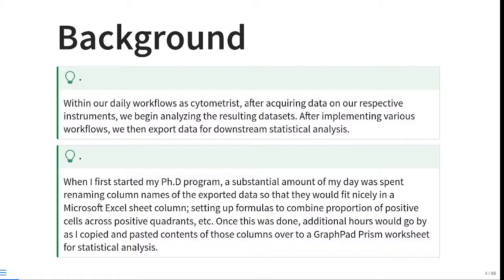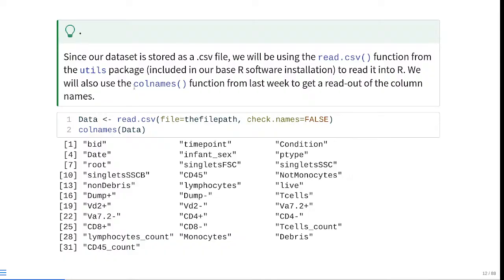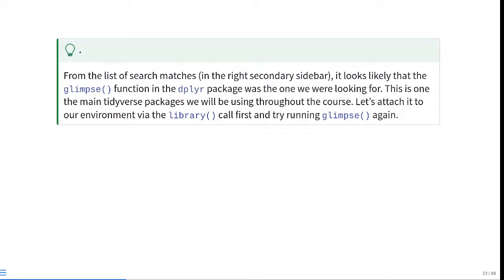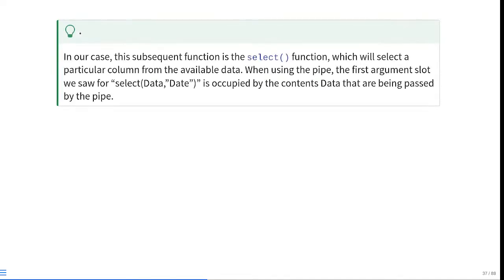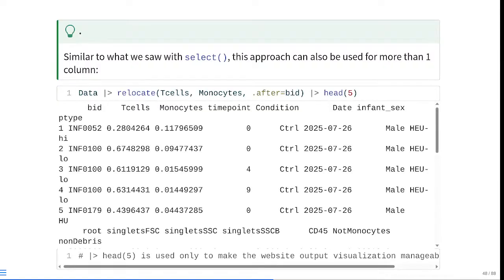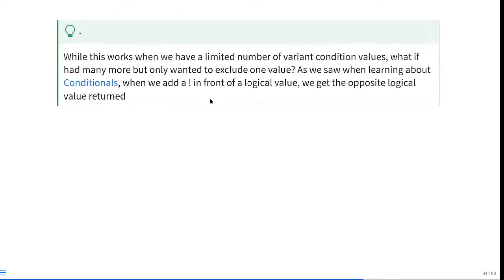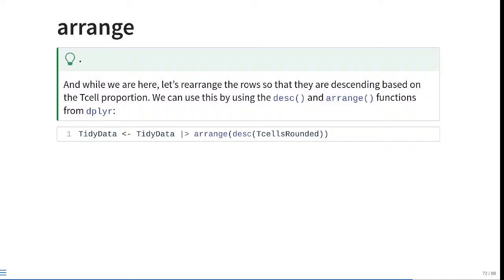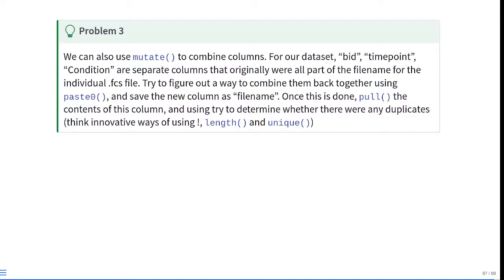Cytometry in R - Introduction to Tidyverse - Week #04 v3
In this fourth session,  we explore how the various tidyverse packages can be utilized to reorganize rows and columns of data in ways that are useful for data analysis. Working with both MFI expression and exported frequency data, we will identify and isolate events that meet certain criterias. We introduce the concepts behind “tidy” data and how it can improve our workflows.

This is the 3rd recording of the Week #4 Material (Europe timezone favorable)